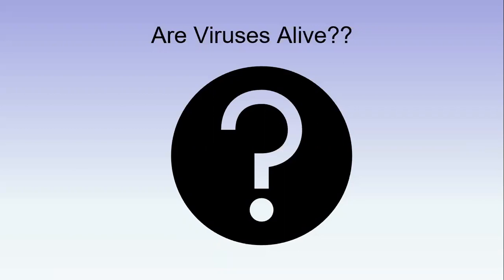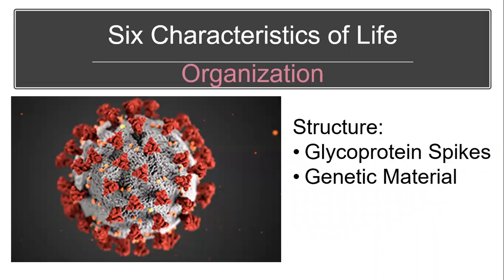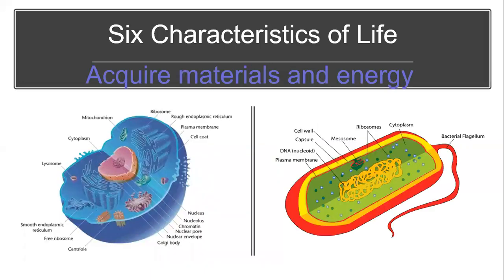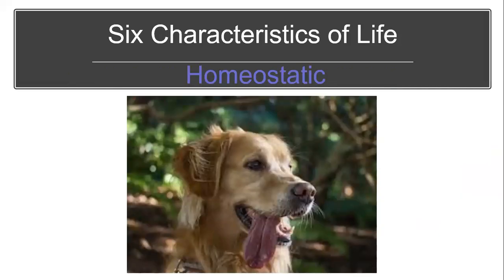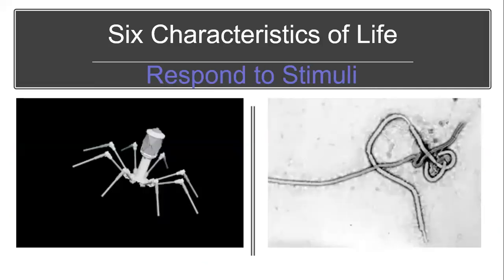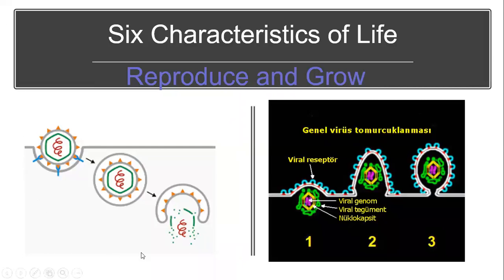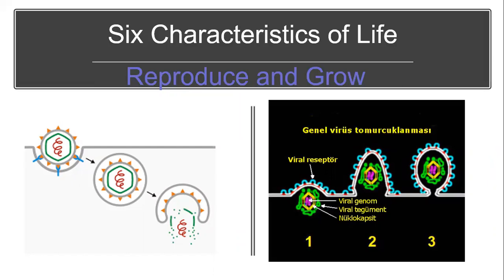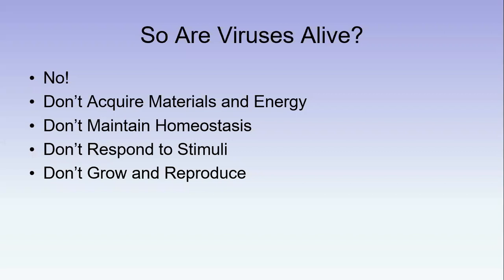Are Viruses Alive?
Does a virus have all six characteristics of life?